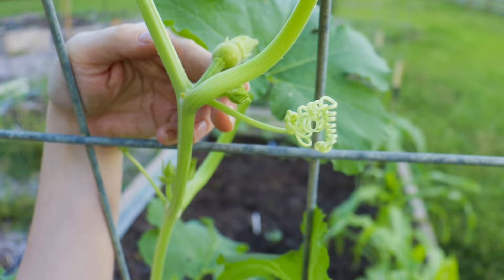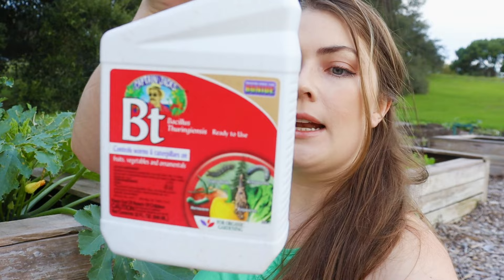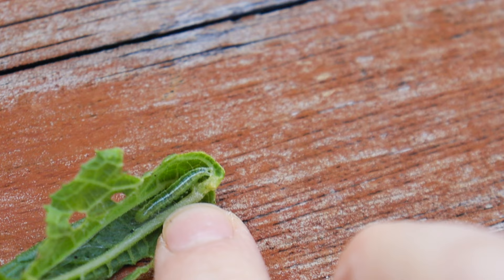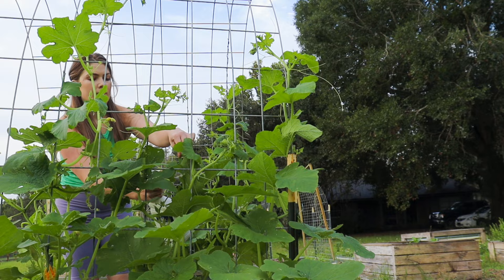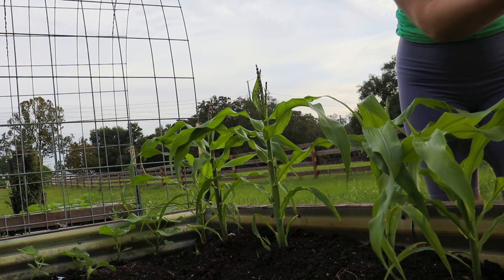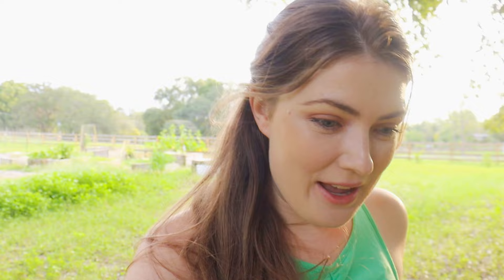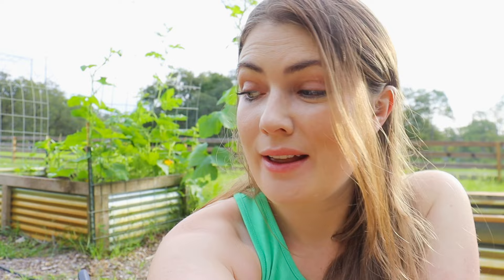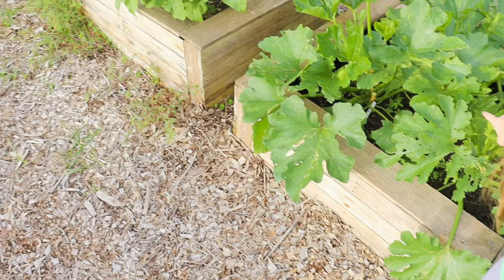Cut worms, cabbage worms, melon worms OH MY! Pest management & permaculture l Garden Vlog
Welcome to another garden Vlog! It’s early fall in the garden and the weather is DREAMY in Florida (zone 9)! I’m absolutely loving hanging outside with you all and getting some much needed garden work done.

Todays agenda is taking care of the pesky cabbage worms, cut worms and Mellon worms attacking my precious squash plants. I’m utilizing organic BT to get the job done.

In addition to pest management, I’ll be planting a banana tree in the center of my raised bed garden. My goal is to enrich my garden with tropical plants to create a symbiotic permaculture ecosystem!

Loving the progress my Fall garden is making so far!

Zone 9A - Zone 9B Florida raised bed, permaculture and no till garden!

🚨Amazon Links!🚨
➡️ Garden Hose Filter
➡️ BT (INSECT KILLER SPRAY)